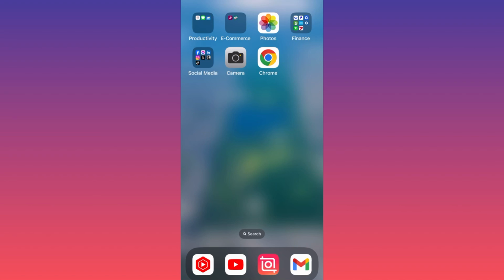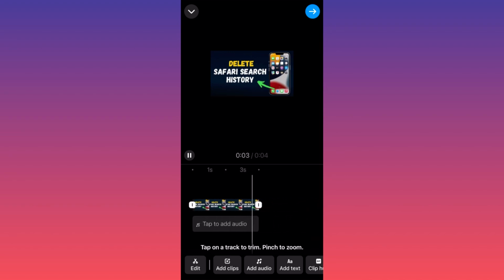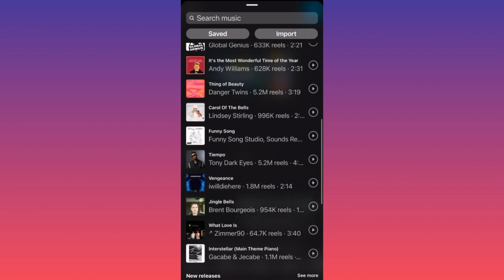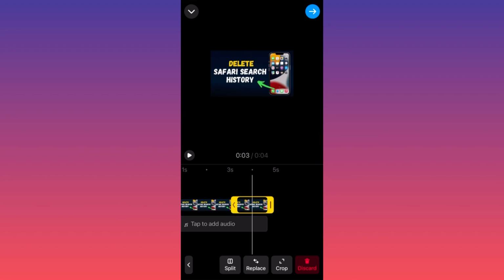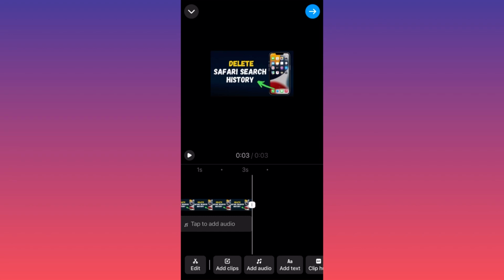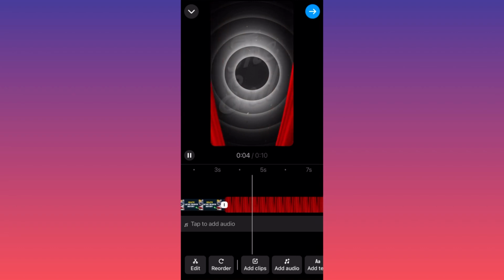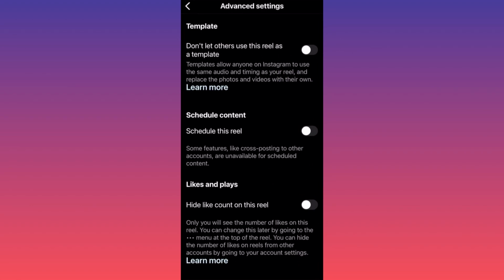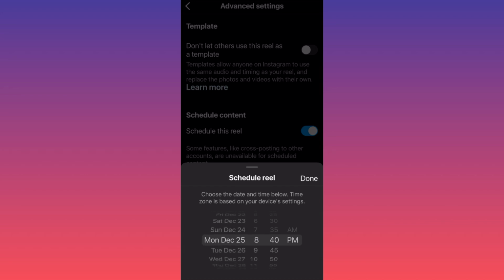Instagram Reels Editing for Beginners (2025) Full Guide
In this video you will learn everything about instagram reels in this instagram reels tutorial. This video will show you editing instagram reels tutorial for beginners and how to use instagram reels.
This video is a comprehensive tutorial on Instagram Reels, covering everything you need to know. It specifically focuses on editing Instagram Reels, providing a beginner-friendly guide on how to use Instagram Reels effectively.

📚Elon Musk's Secrets to Success:

📚Maximize Results with GPT-3: